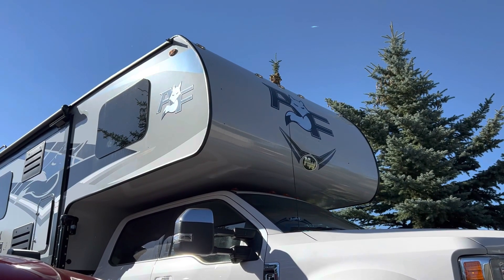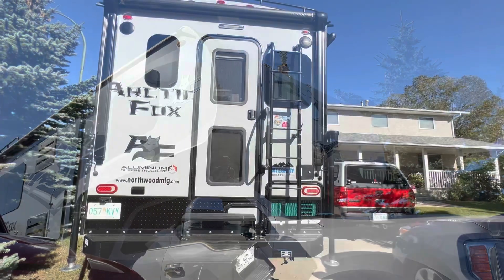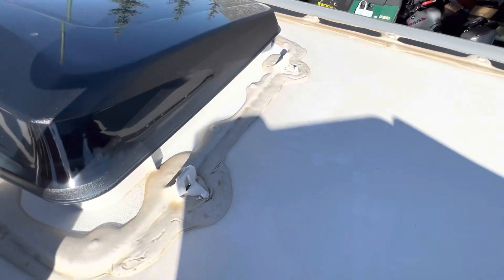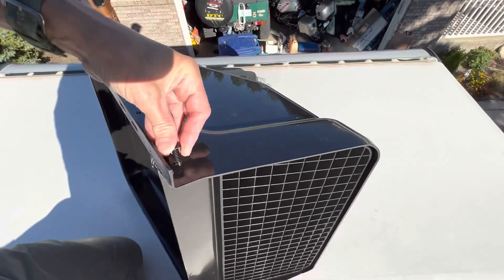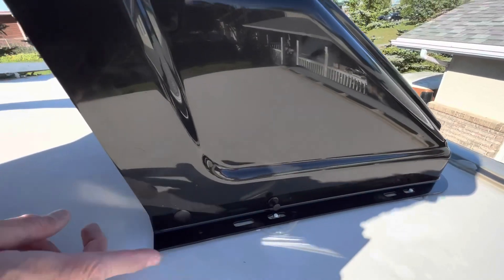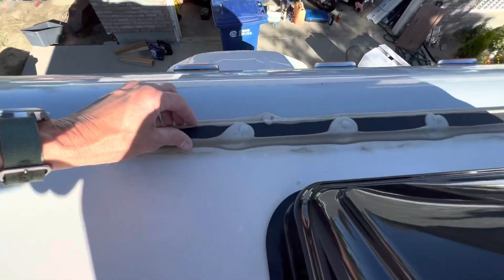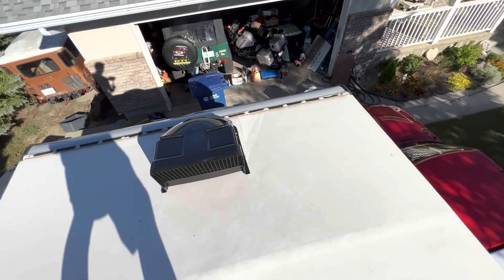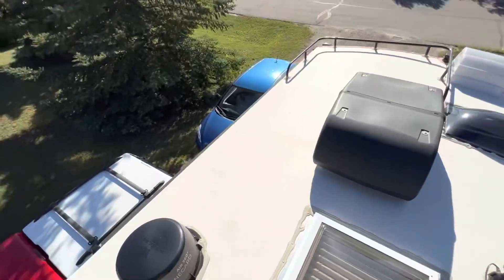Installing a Dometic U1400BLS Ultra Breeze Vent Cover on a 2022 Arctic Fox 1150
10 minute installation.